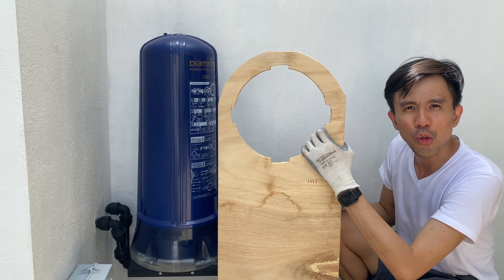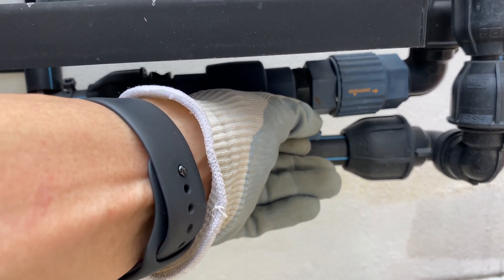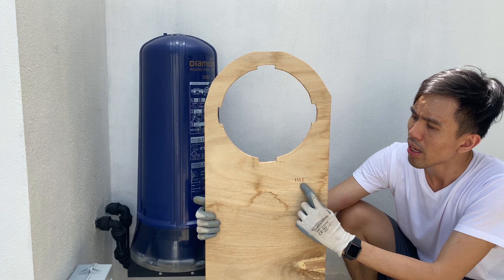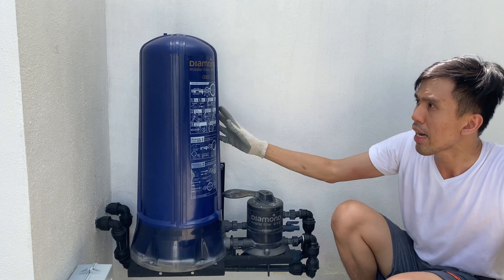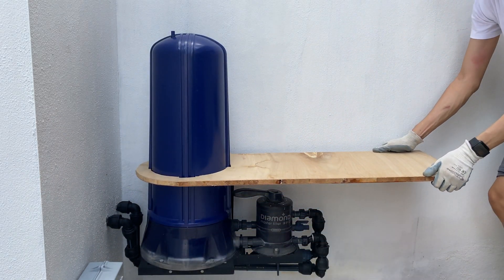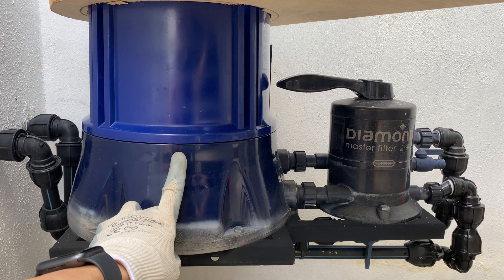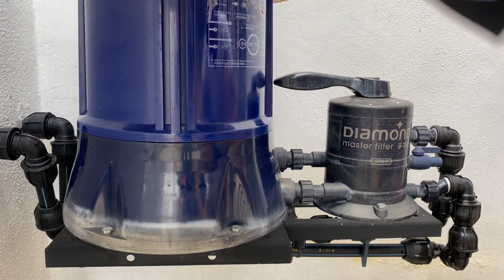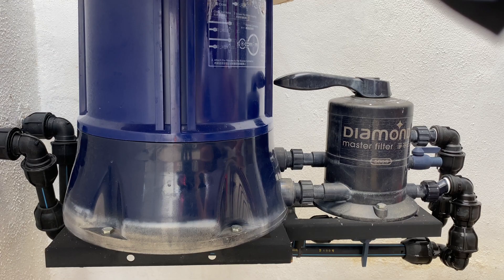Moments of force to open a filter cap |Procedure release internal water pressure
This video is about the use of rotational force in daily live. Application of moment is also subjected to external factor like the pressure builds up need to be released in order to apply turning force.